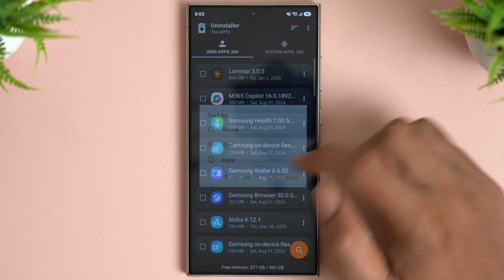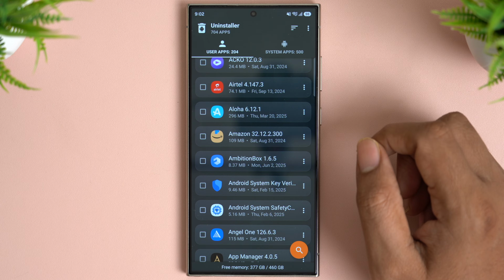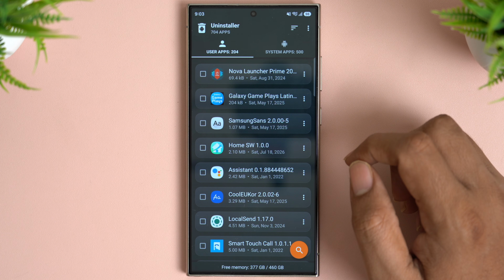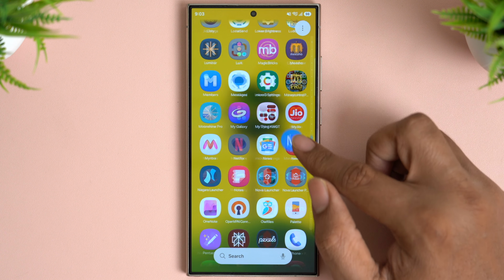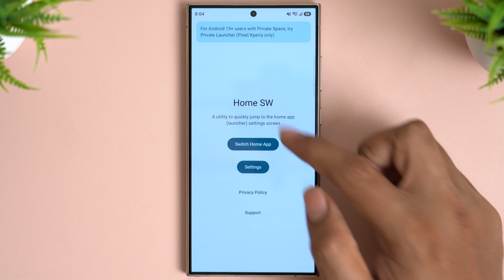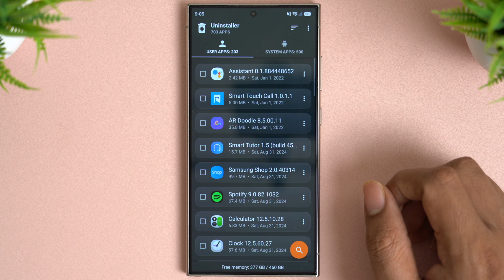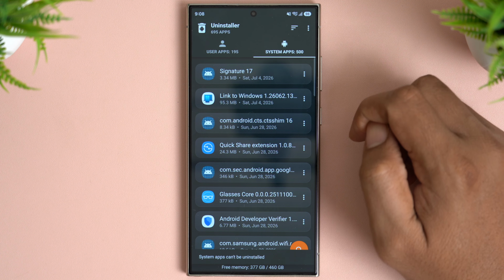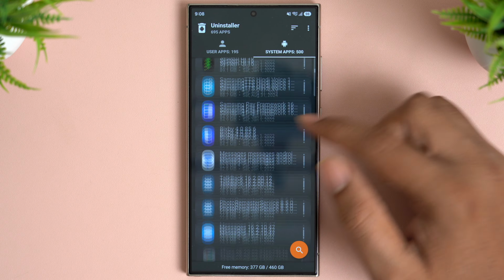How to Uninstall Hidden Apps on Android 🔥 | 4K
My gear:

Camera: Sony A7iii
Lens: Sony 20-70 F4 G
C Stand: Digitek
Audio recorder: Zoon H1N
Mic: Boya M1 lavalier mic
Video editing software: Final Cut Pro 11.2 | Adobe Premiere 2026
Audio editing software: Adobe Audition CC 2026
Thumbnail editing software : Adobe Photoshop 2026